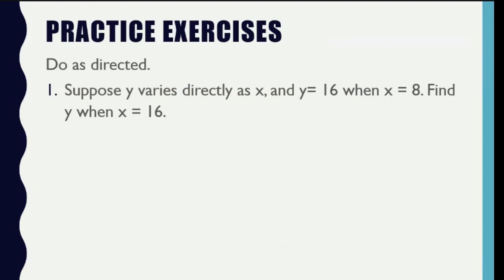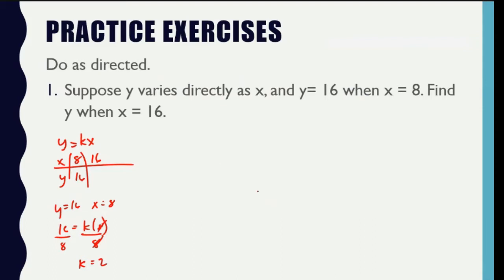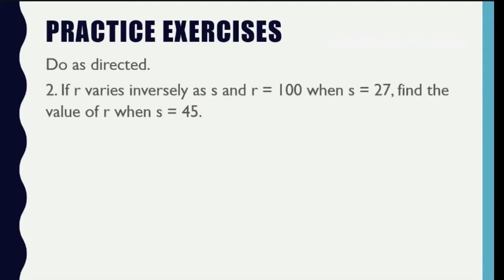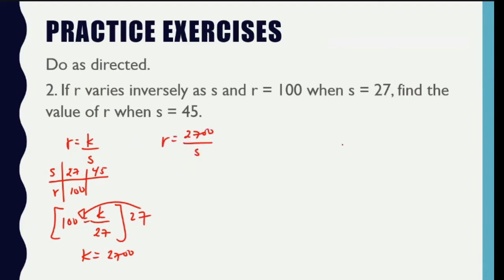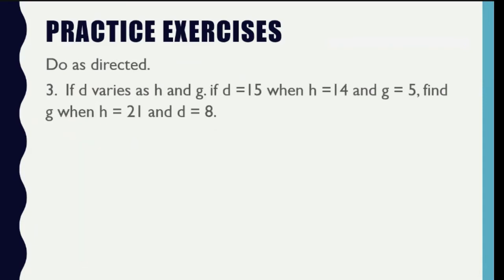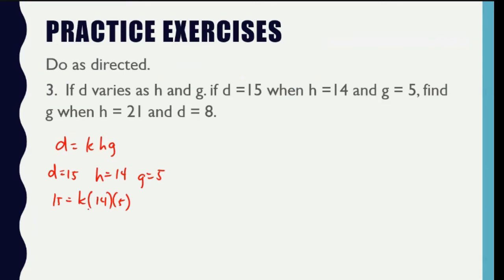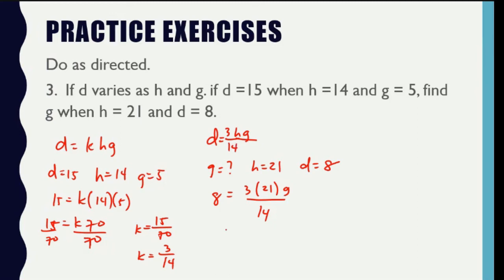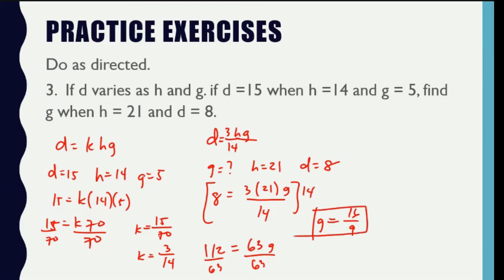PART 2 TRANSLATE INTO VARIATION STATEMENTS